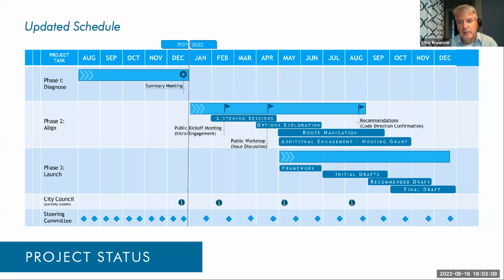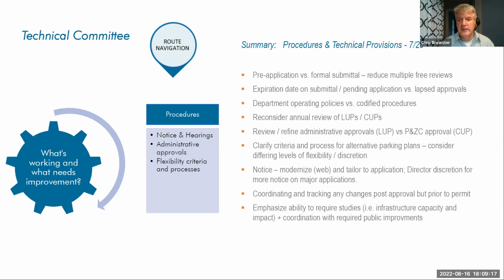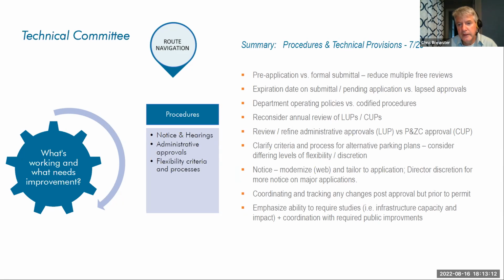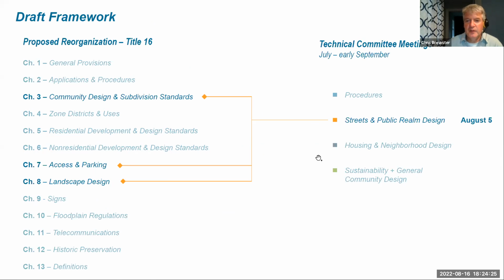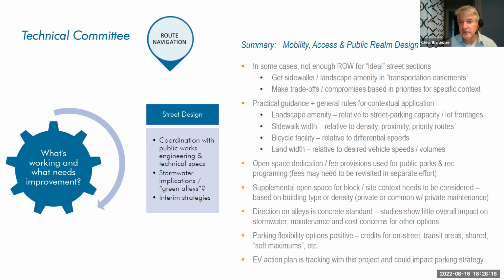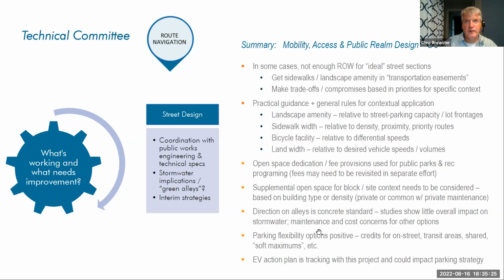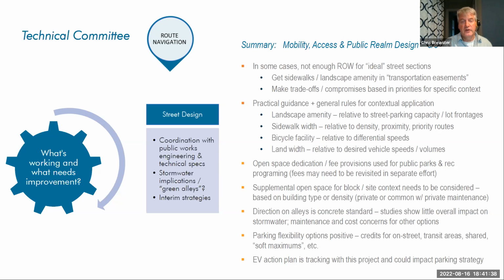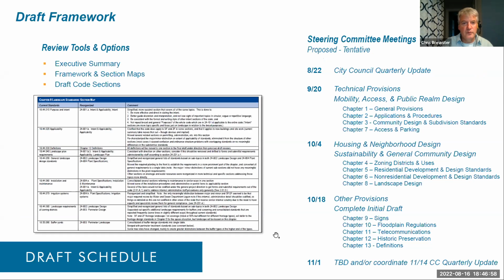August 16, 2022 Unified Development Code Steering Committee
1.

      Three or more Planning and Zoning Commissioners may participate in the meeting. No legislative decisions or final actions of any board, commission or council will occur at this meeting.

 2.  Unified Development Code

 3.  Adjourn

 2.  Public Forum

To provide comments during Public Forum, please click the link below and raise your hand to be recognized. Meeting ID: 89...